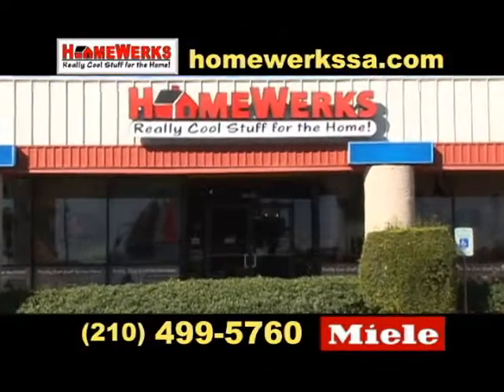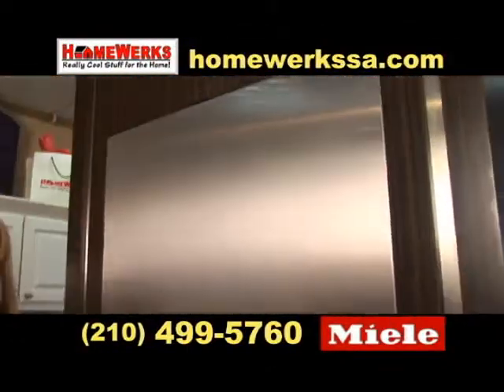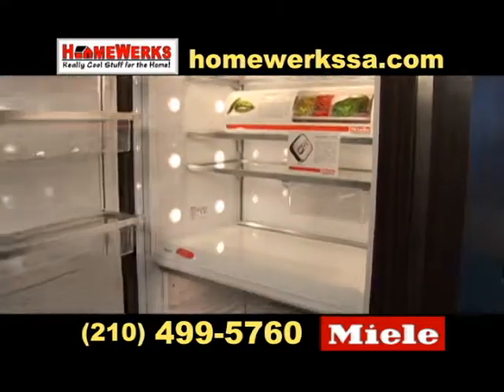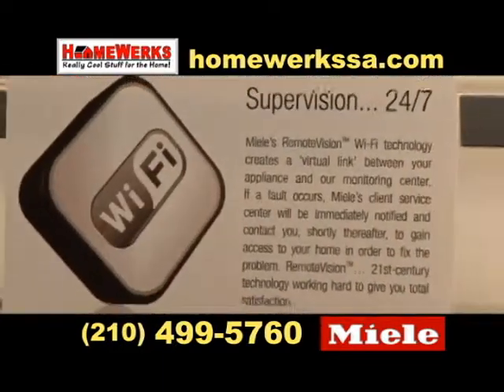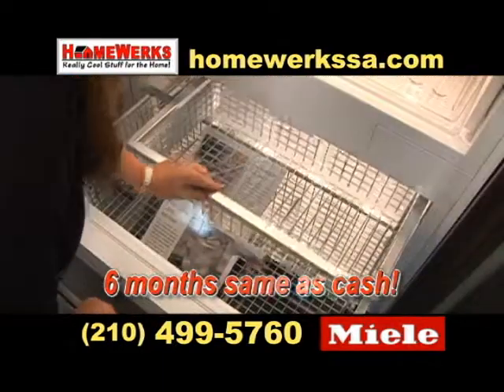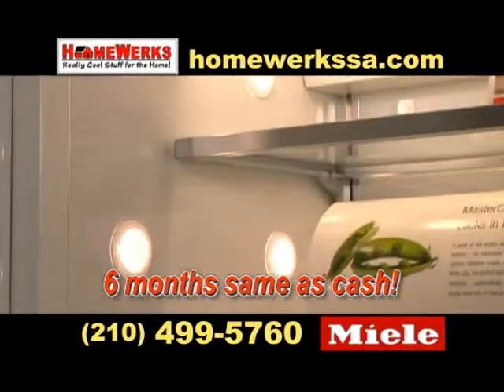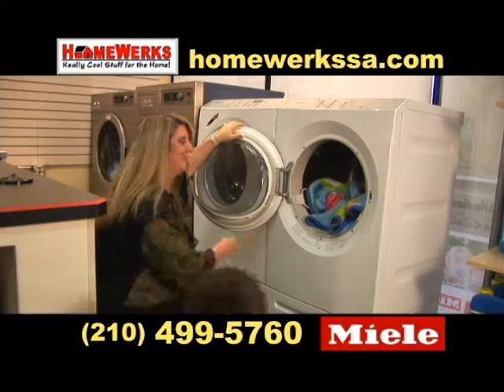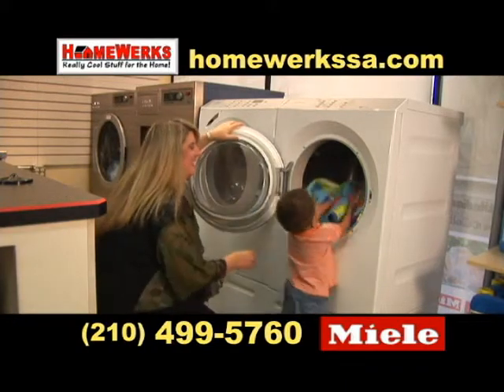HomeWerks Miele Refrigertor Debut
HomeWerks TV commercial for Miele Refrigerator Debut and Miele Washer and Miele Dryer